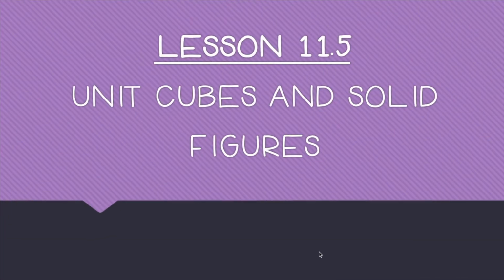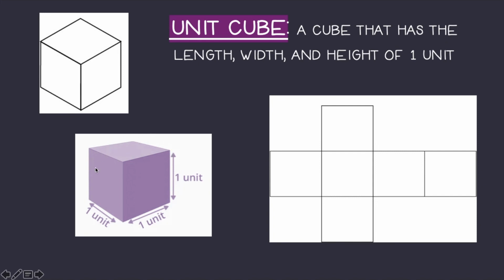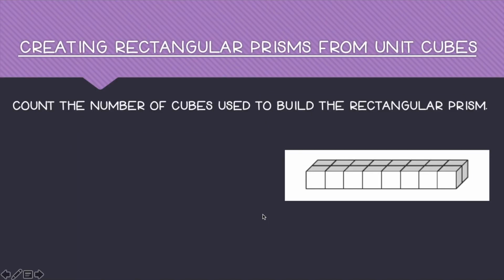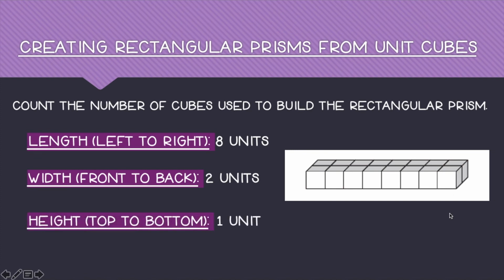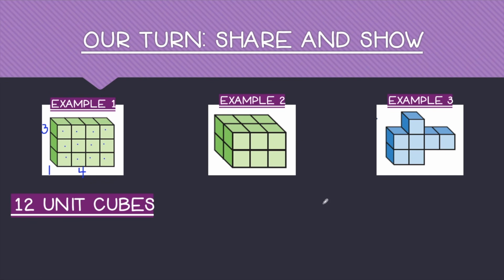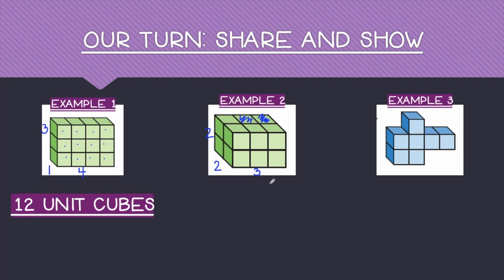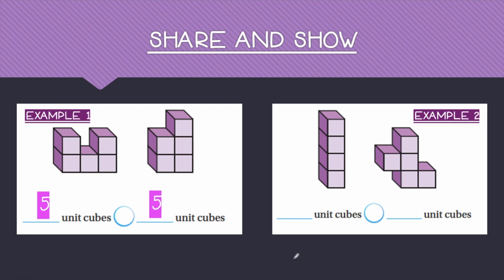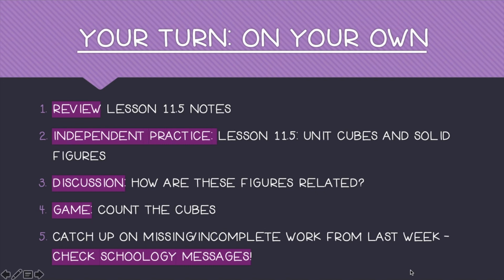Lesson 11.5: Unit Cubes and Solid Figures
Today we’re starting our discussion on how to find the volume of rectangular prisms.